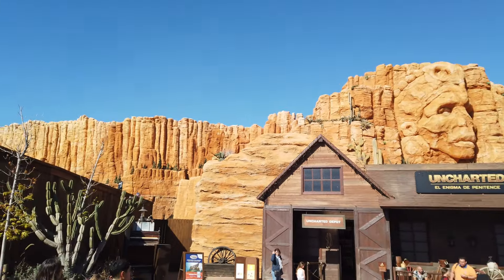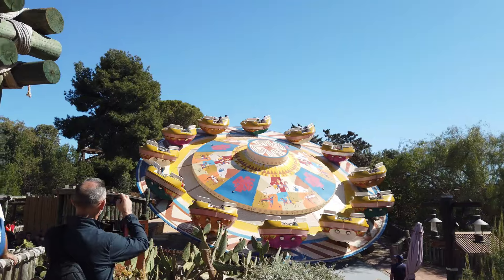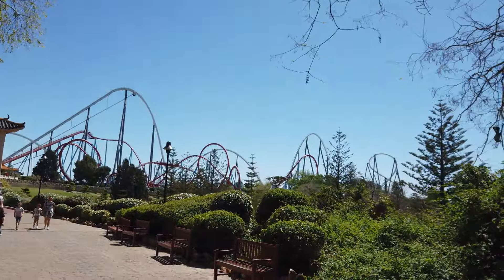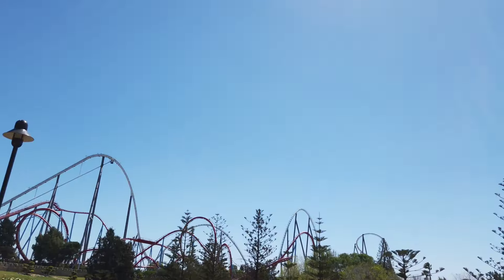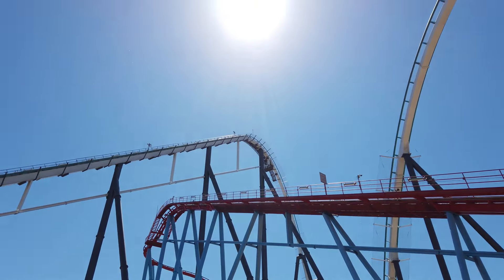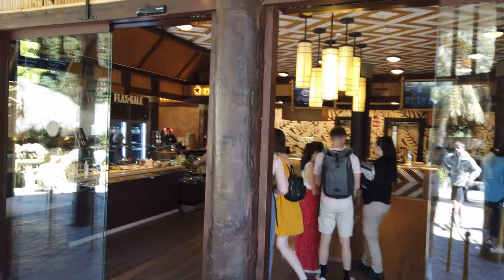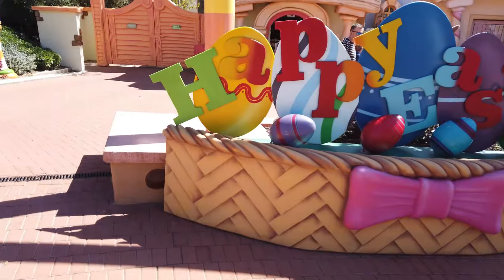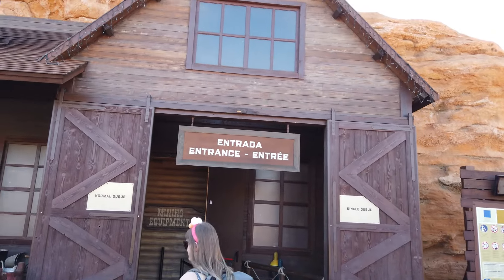PortAventura World Vlog | Day One 2024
I head back to the PortAventura World, not only the first ever European theme park that I visited outside of the UK but also the location of my very first vlog on YouTube just over 2 years ago.
I visited early spring, crowd levels were low and the weather was perfect.
As well as getting on some of my favorite attraction like Shambhala, Street Mission and Magic Fish I also checked out the newest coaster at the resort - Uncharted, my first ever Intamin Multi Dimension Coaster and attractions that I missed last time such as Tempol Del Fuego.
I hope you enjoy, this is part of a mini series of vlogs from my trip to Spain earlier this year. Coming up soon there will be a day 2 vlog followed by vlogs from Parc Warner Madrid and Parc de Attraction Madrid too.

You can also follow me on other socials, both Insta and X - @COASTERGIANT